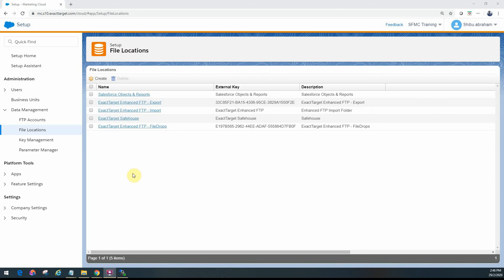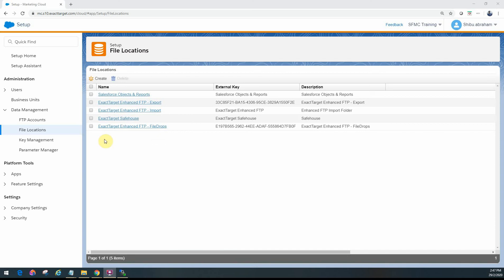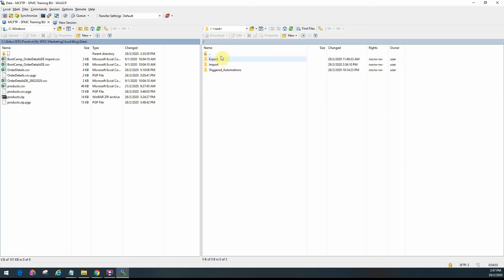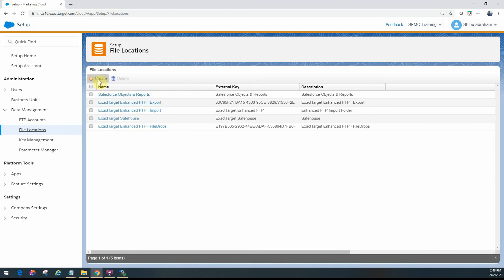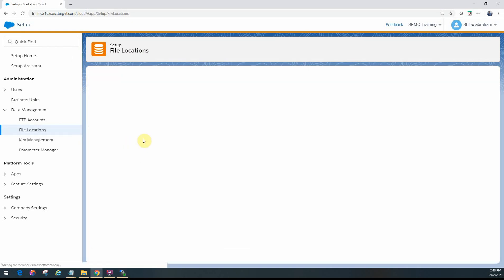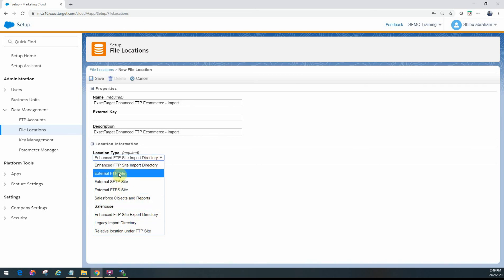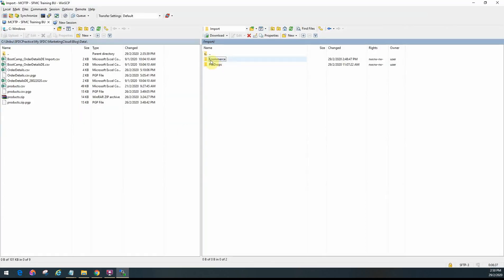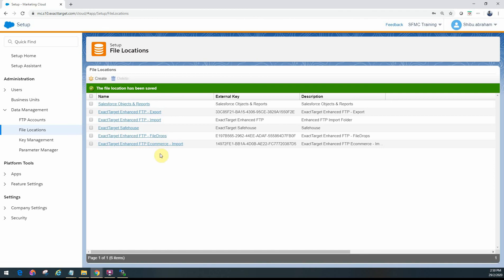2.2 Automation Studio - File Locations Config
SFMC Automation Studio - File Locations Configuration